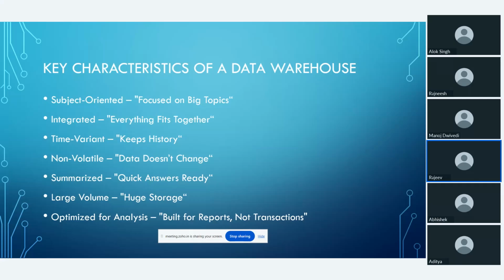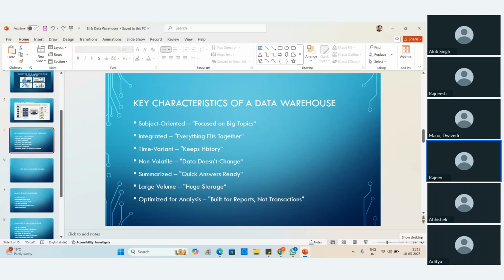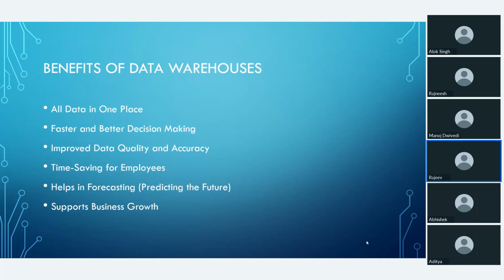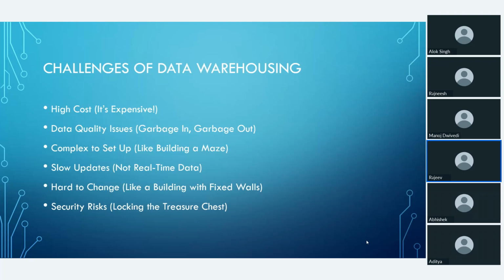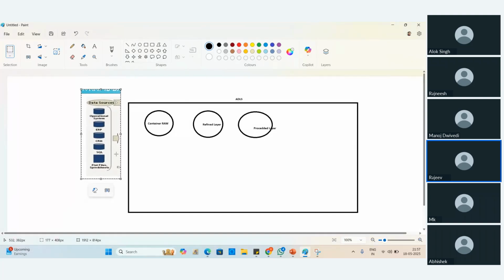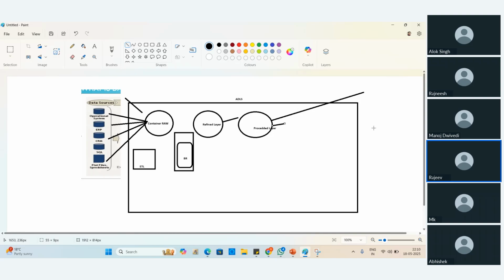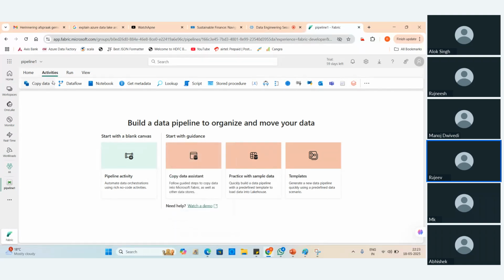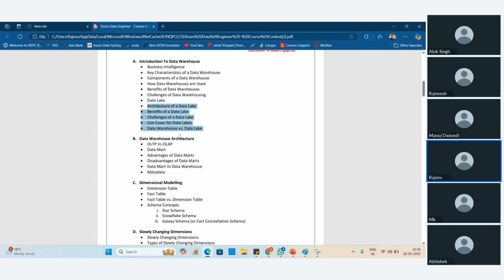Data Engineering Course Training : Session 2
🛠️ Key Characteristics of Data Engineering – Data Engineering Course
Welcome to our Data Engineering Course! In this video, we explore the core characteristics and responsibilities of data engineering — the backbone of modern data-driven systems.

Core responsibilities of a data engineer

Key traits: scalability, reliability, efficiency, automation

Differences between data engineering and data science

Real-world tools and workflows (ETL, data pipelines, cloud platforms)

📌 Whether you’re transitioning into data engineering or looking to solidify your understanding, this video covers the fundamentals that define the role and its importance in the data ecosystem.

🔧 Part of our full Data Engineering series – watch the full playlist to master the tools and concepts.

🗨️ Drop a comment with questions or future video suggestions!